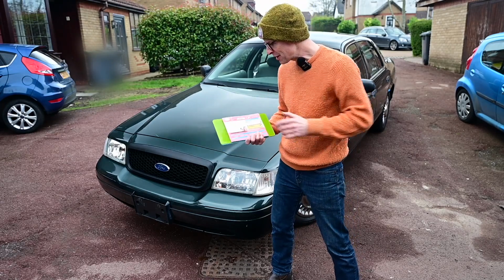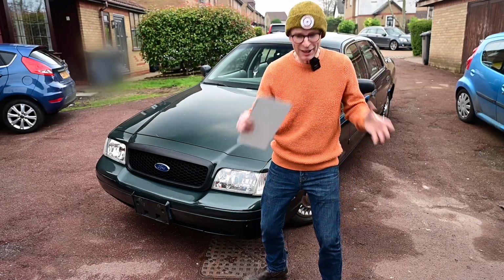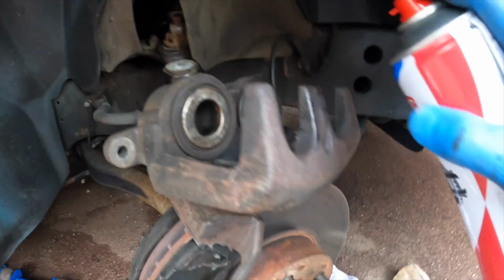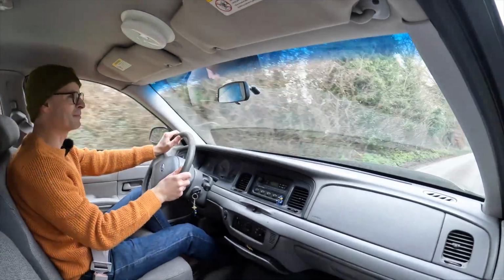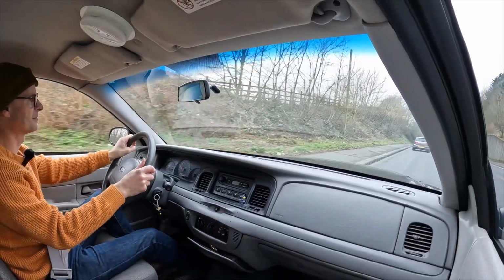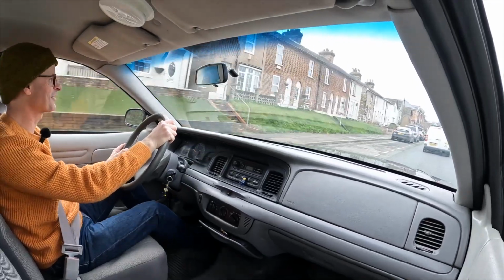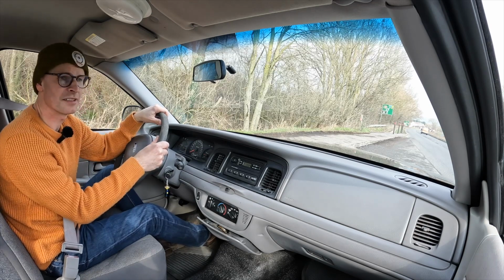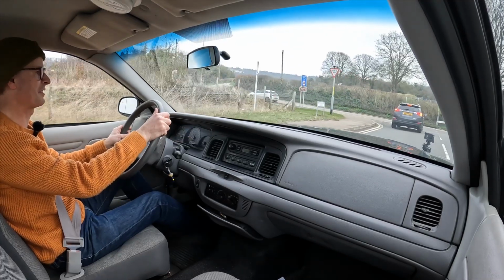Crown Vic is has number plates and first drive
My P71 Fof Crown Victoria is finally registered here in the UK so I can take it out for a drive at long last. But theres a problem..

Furious Merch!
T shirts £15 + £2.50 UK Postage
Hats £15 + £1.00 UK Postage
Mugs £12 + £3.50 UK Postage
stickers £2.50 + 50p UK Postage
- include your name, address and what you are ordering and in what size or colour

All the Furious Driving, Rover, Alfa stickers, mugs, T shirts

Furious Driving
AYLESFORD
ME6 9LE